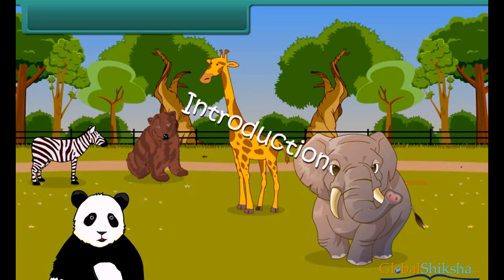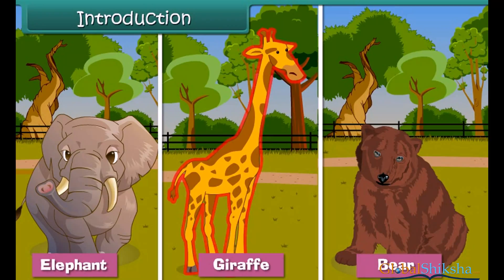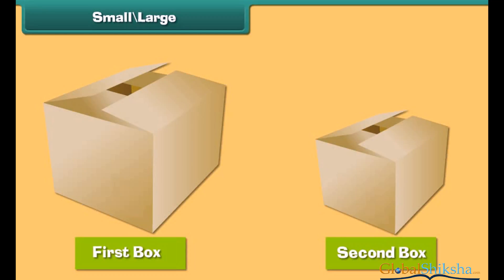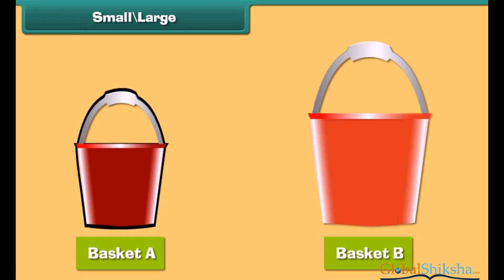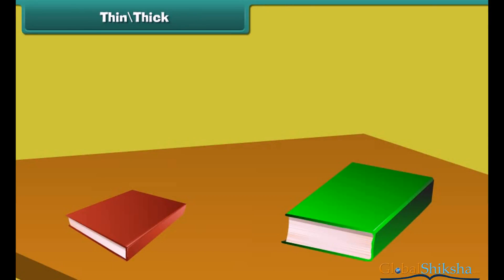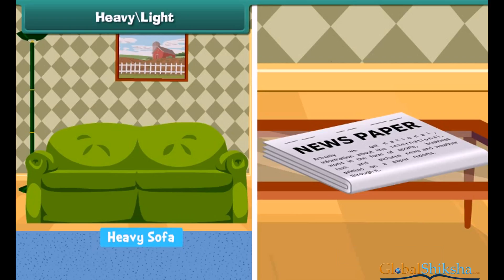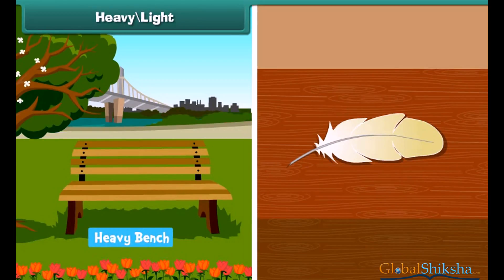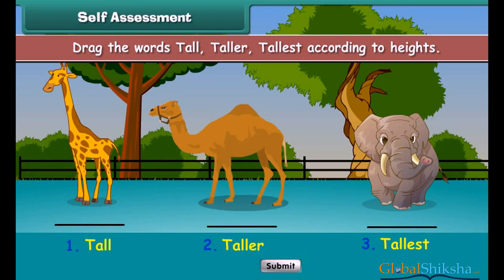Class 1 Maths - Measurements | Maths For Grade 1 | CBSE Board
Class 1
Subject: MATHS
Chapter 7 : Measurement

Hello Kids, Do you know who is the tallest student in your classroom? How do you know someone is taller than you? The video teaches you how to measure and compare objects based on the size, length, and weight? You’ll also learn about the non-standard units of measurements like your hands, palm, steps etc which are included in the CBSE syllabus Class 1.

Maths is fun and makes calculations easier for us. Similarly, measurement is the action of measuring something. We can measure time, weight, height, temperature, length, speed and more. If we didn't have measurement, it would be very hard to know when to go to school, how much you weigh, or how cold or warm it is outside. Life is so much easier when we know how to measure things, and that is why measurement is so important. And this video tutorial for Measurement Class 1 CBSE, is really helpful in teaching the basic concepts of measurements to young kids.